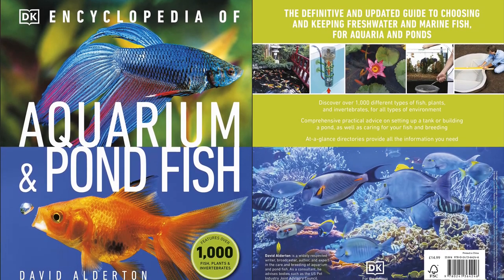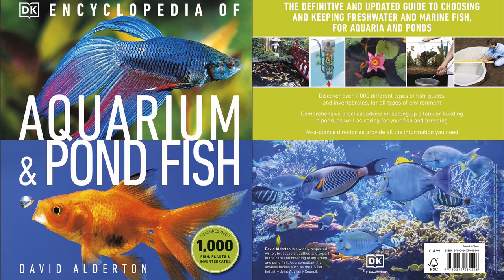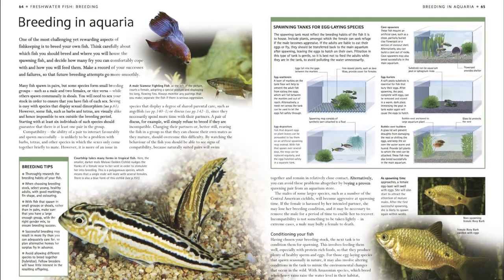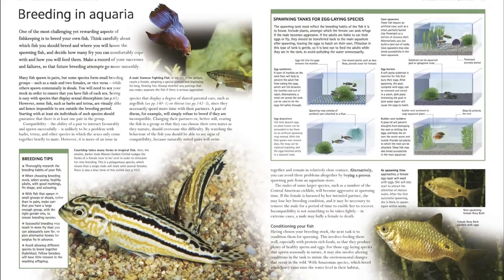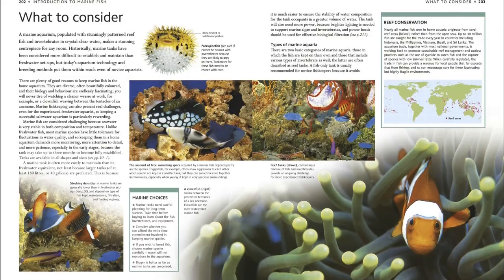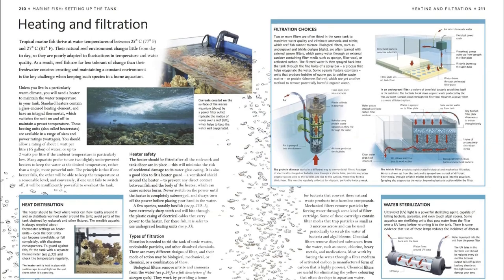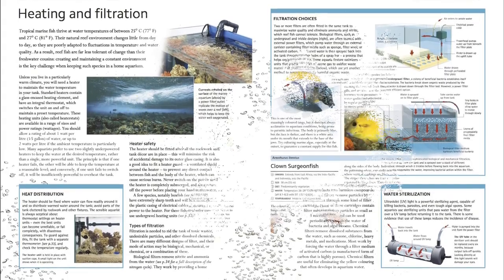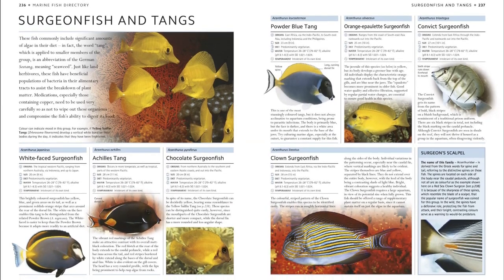Encyclopedia of Aquarium and Pond Fish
The most complete owner's manual for keeping all types of freshwater and saltwater fish in indoor tropical and coldwater aquariums and outdoor ponds.

Choose the right fish for any water temperature--tropical or coldwater--and for all types of environments, including indoor aquariums or outdoor ponds. Know the difference between keeping saltwater fish and freshwater fish, including differences in aquarium setups, and feeding and caring for your pet fish. Learn to tell whether your fish are healthy and find out everything you need to breed them successfully. The Encyclopedia of Aquarium and Pond Fish contains a huge photographic color reference directory of more than 800 of the most popular fish, not only showing you what they look like, but also giving you key information you need, such as how big they will grow, whether they integrate with different fish, what food they eat, and what water type and temperature they prefer.